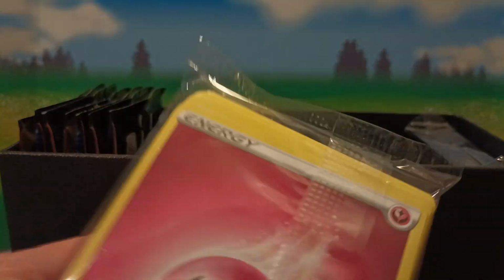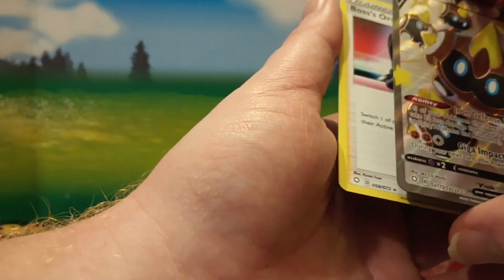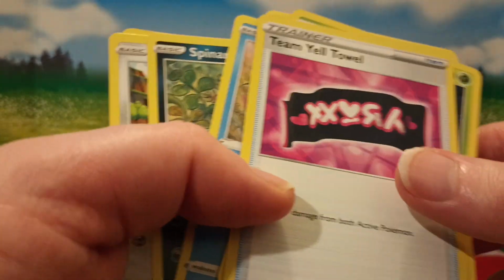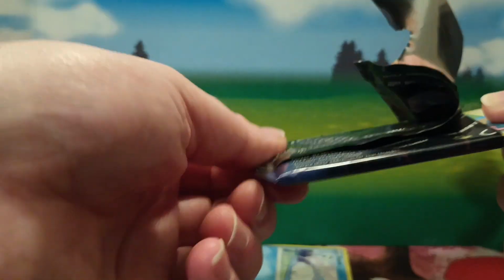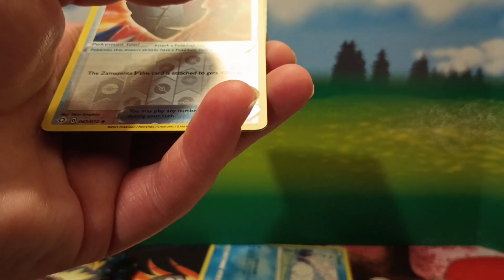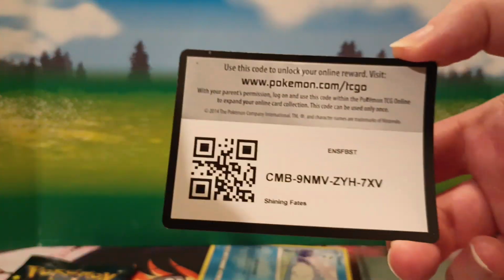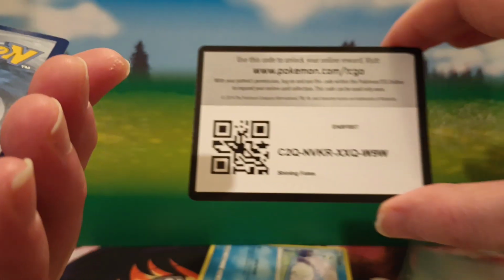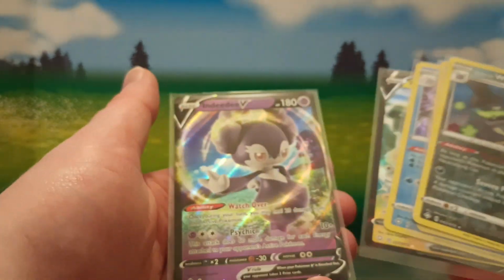Searching for Misty in the wrong Pokemon set | Shinning Fates ETB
Searching for the mysterious starmie trainer gallery card in the wrong Pokemon set. Still getting great pulls.